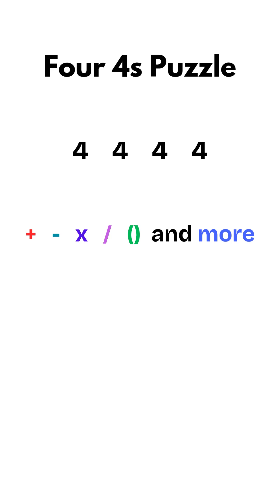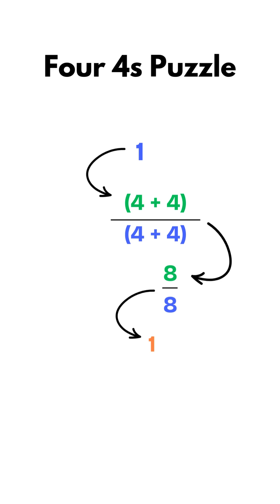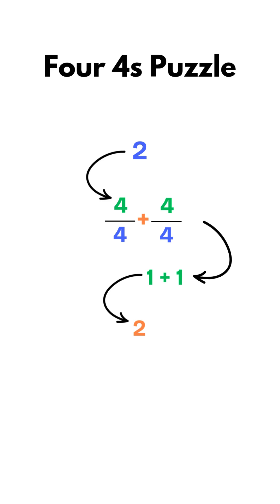Four 4s challenge